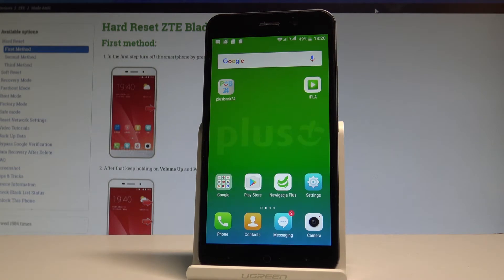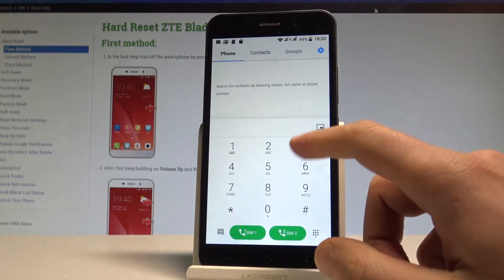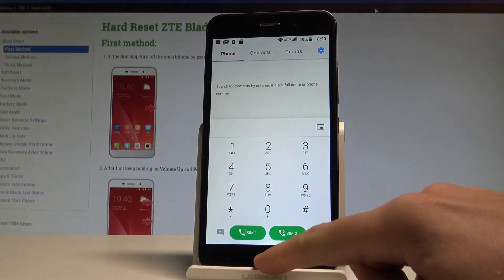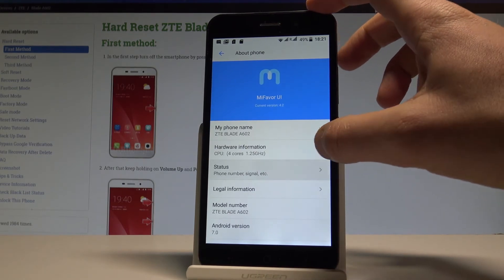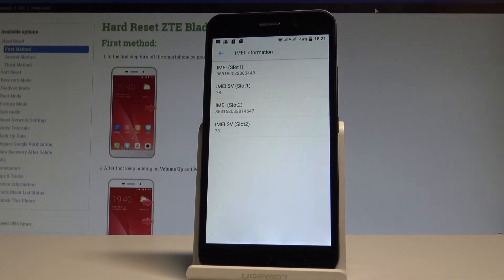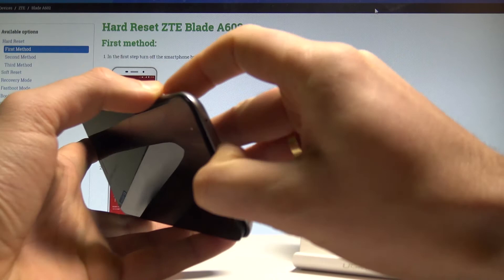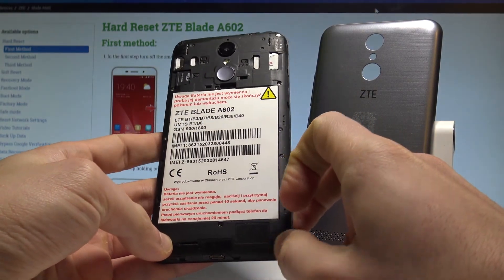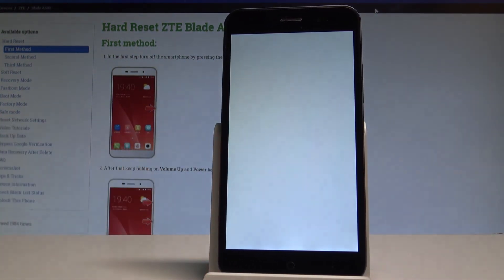How to Check IMEI in ZTE Blade A602 - Serial Number Access |HardReset.Info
All methods of checking IMEI and Serial Number in ZTE Blade A602. Let's see how to get access to serial number on ZTE Blade A602. Watch all ways to find the IMEI Number in ZTE Blade A602.

How to read IMEI Number in ZTE Blade A602? How to get access to IMEI Number in ZTE Blade A602? How to find IMEI in ZTE Blade A602? How to check out status info in ZTE Blade A602? How to get access to Serial Number in ZTE Blade A602? How to check Serial Number in ZTE Blade A602?